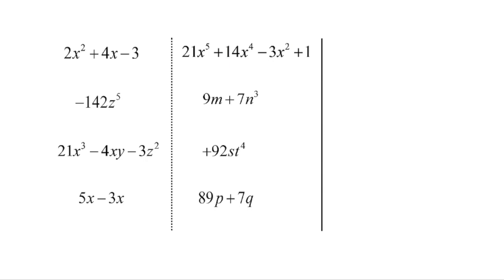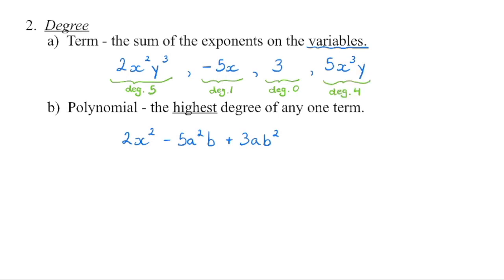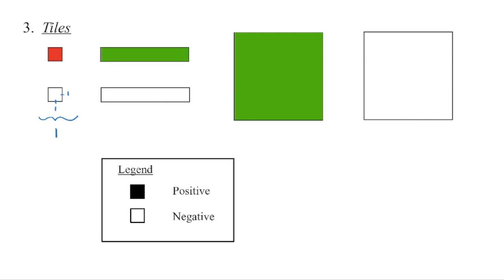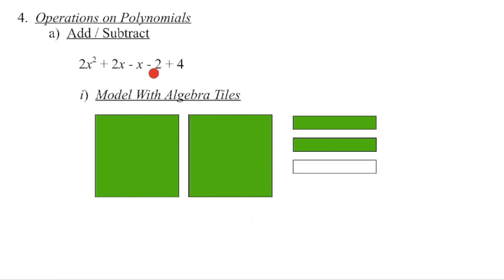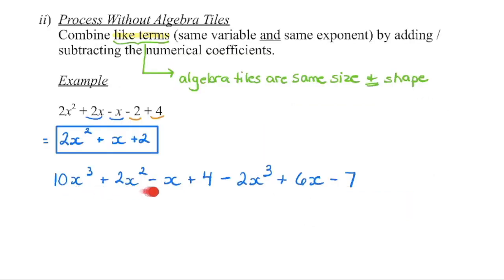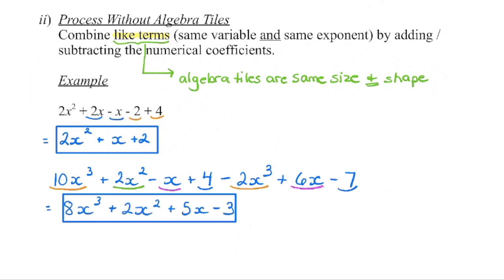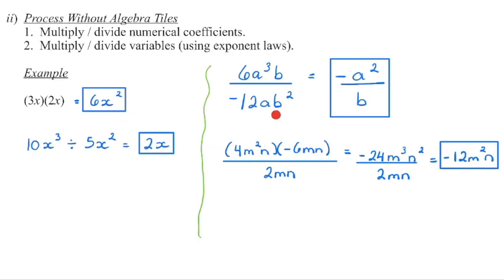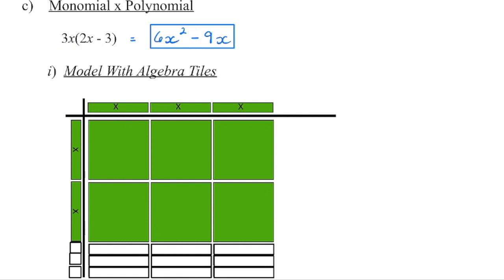Math 10C: Middle School Polynomials Review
1.  Introduction:  00:04
2.  Degree:  01:03
3.  Algebra tiles:  01:56
4.  Operations on Polynomials:
     a)  Adding / Subtracting:  03:34
     b)  Multiplying / Dividing Monomials:  06:32
     c)  Multiplying Monomials by Polynomials:  08:34